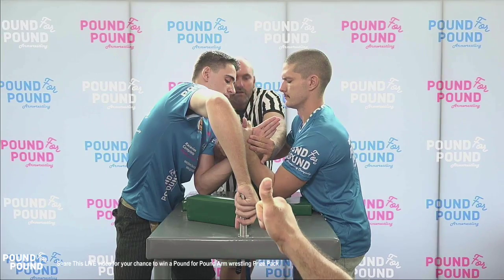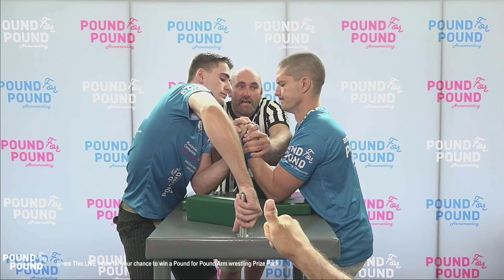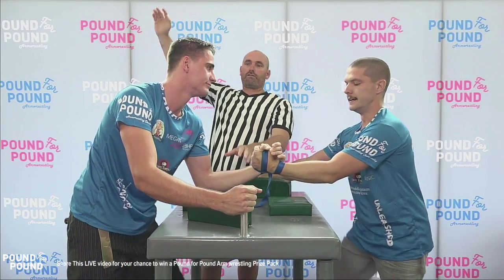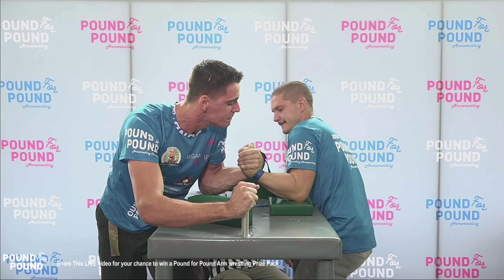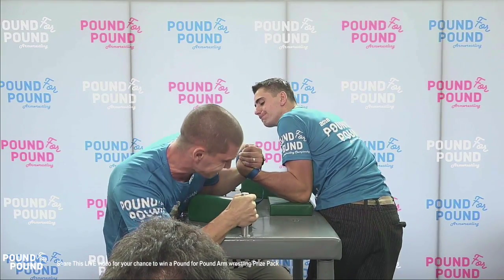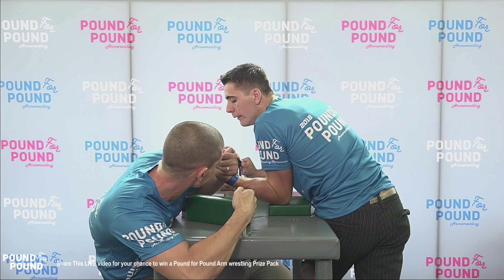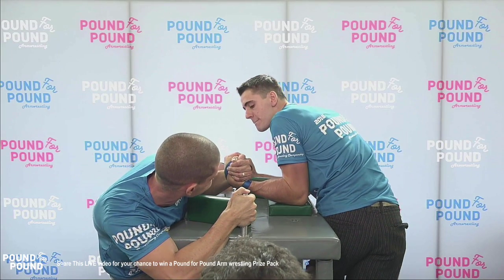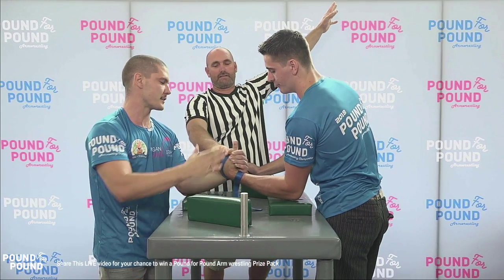The Break Down | Jordan Davis V Miki Loncaravic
2018 Pound for Pound Armwrestling Championship